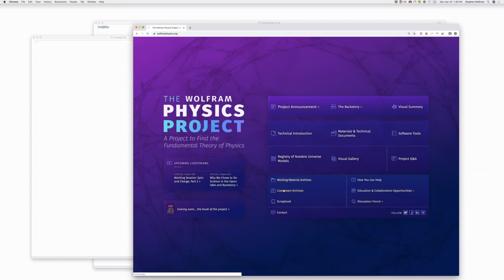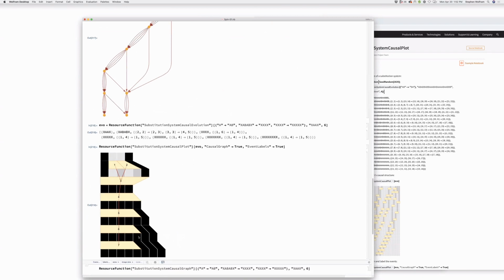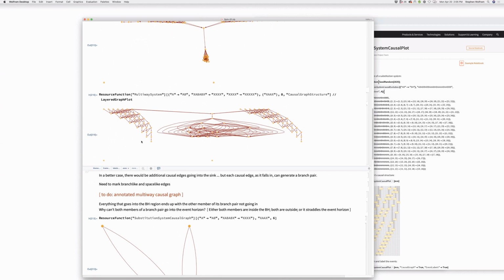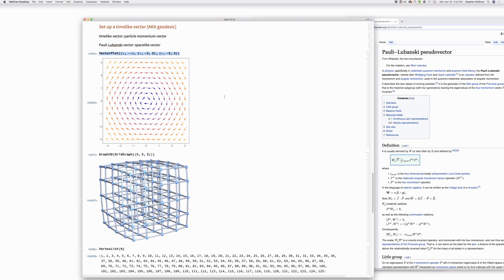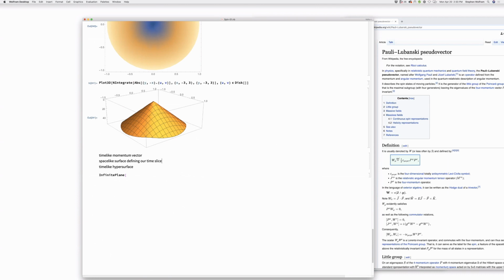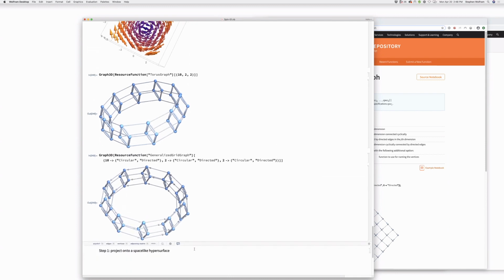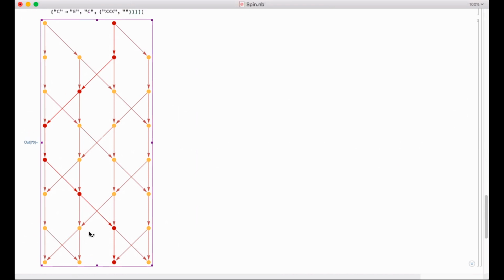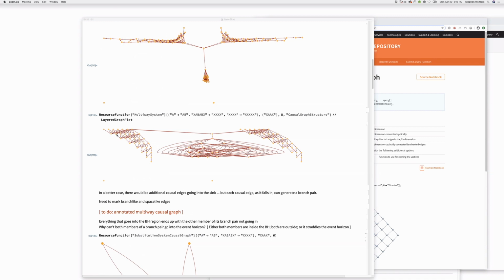Wolfram Physics Project: Working Session Monday, Apr. 20, 2020 [Spin & Charge | Part 2]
Stephen Wolfram & Jonathan continue answering questions about the new Wolfram Physics Project, this time for a continuation of the first live working session, we'll be continuing our discussion on spin and charge.